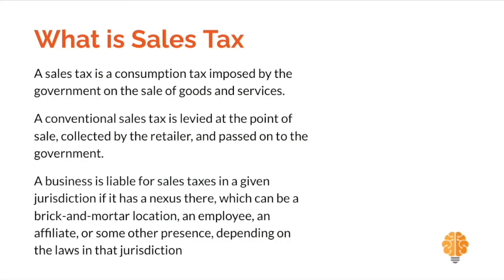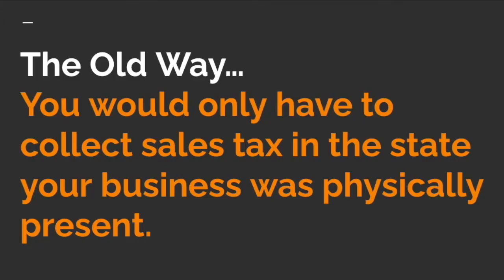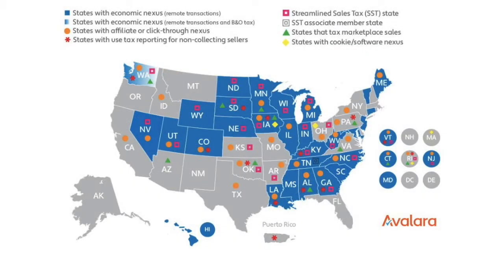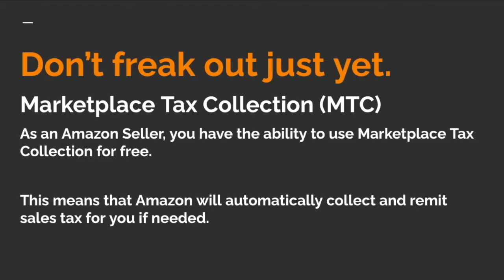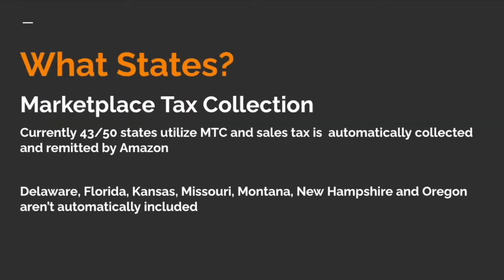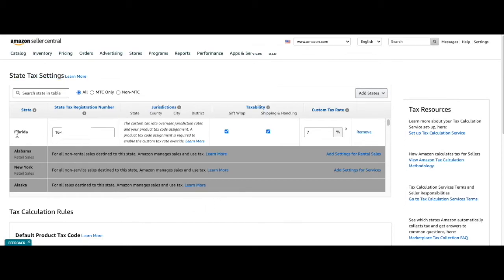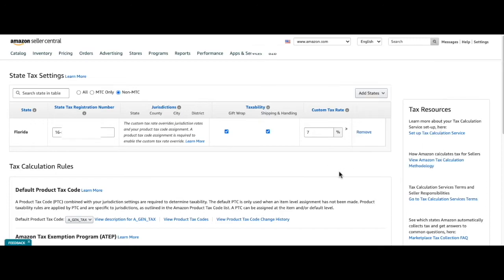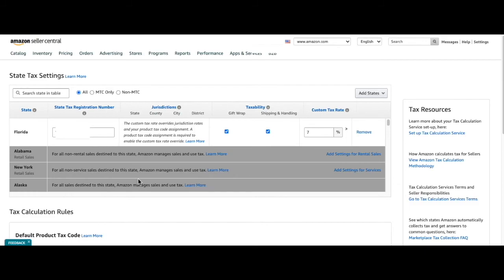Explaining Sales Tax for Online Sellers 2020